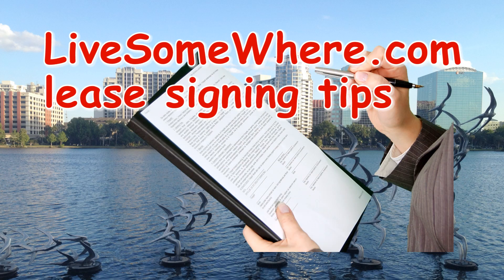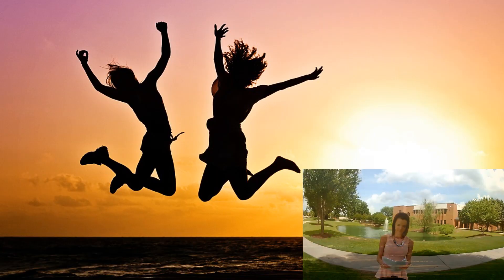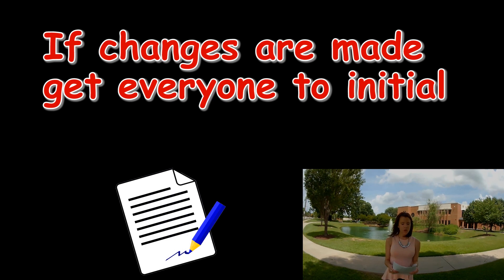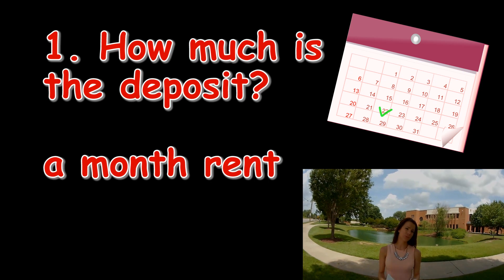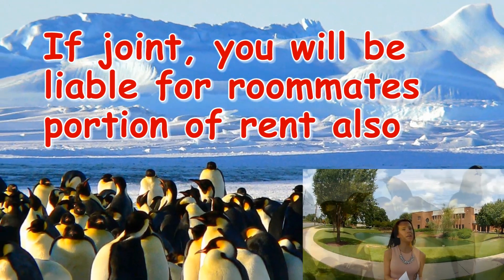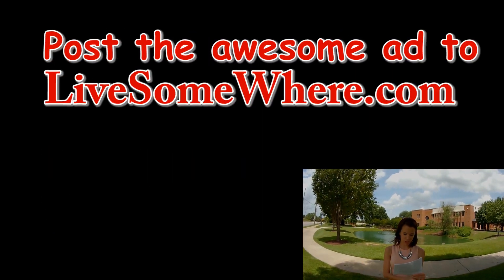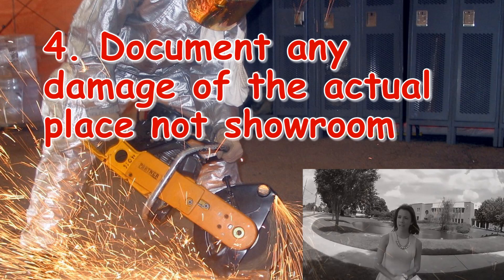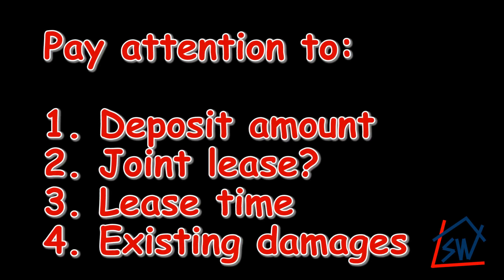Apartment and Housing Lease Signing Tips - LiveSomeWhere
Some quick tips for before singing a lease. We are excited to release this video of apartment lease signing tips. We hope it helps you feel more at ease when signing a lease for an apartment.